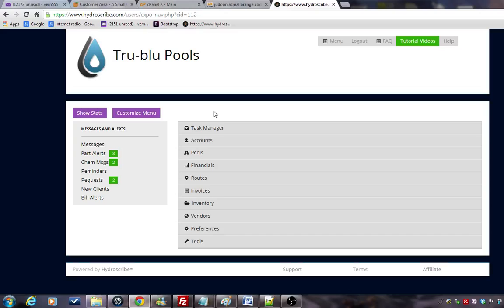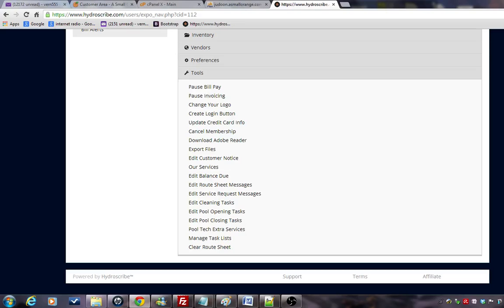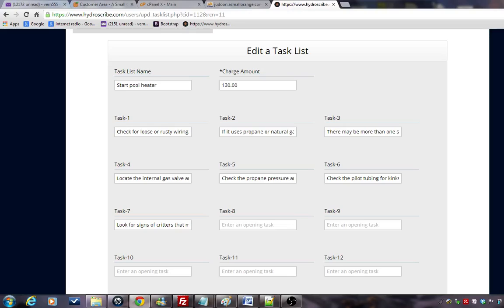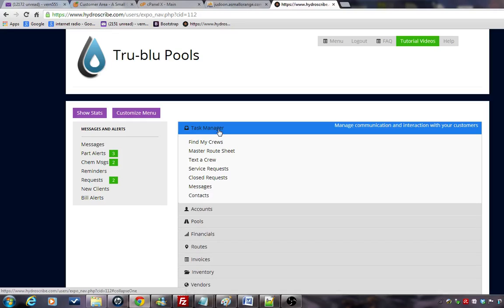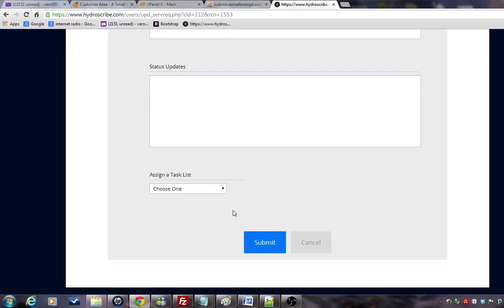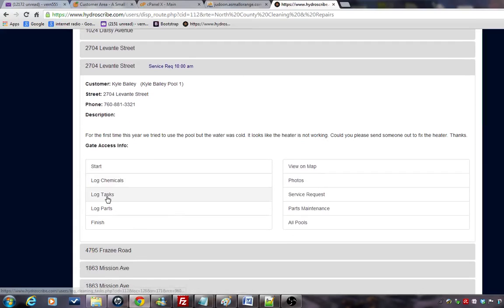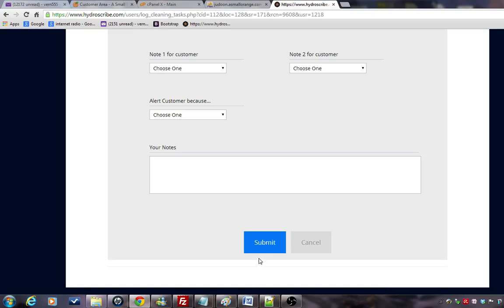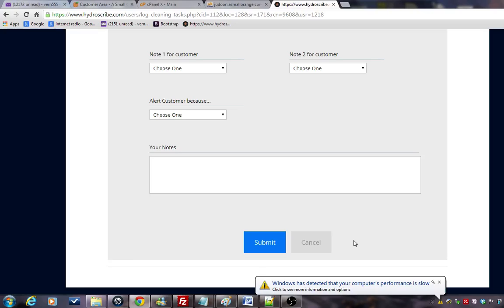Task lists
Use task lists for small repair jobs you do often, instead of creating a work order in Hydroscribe.